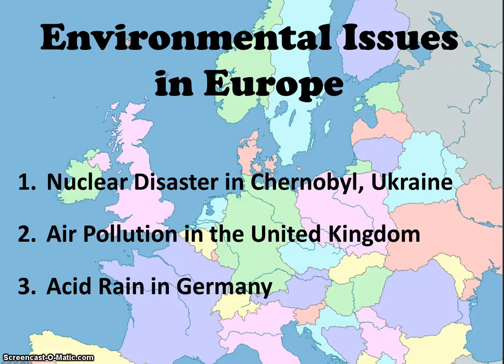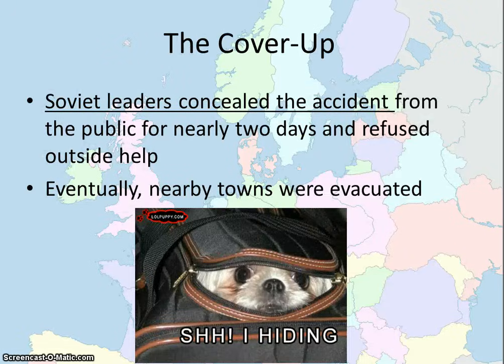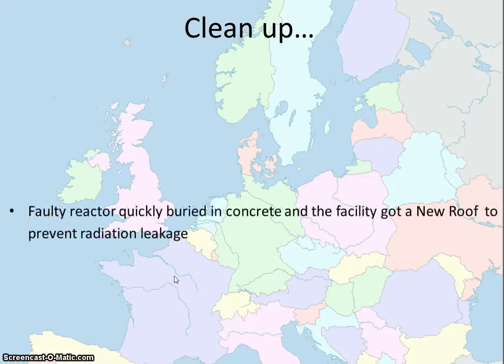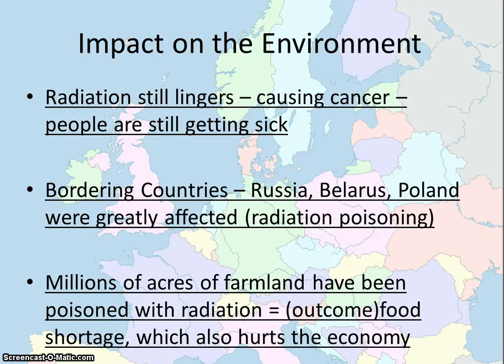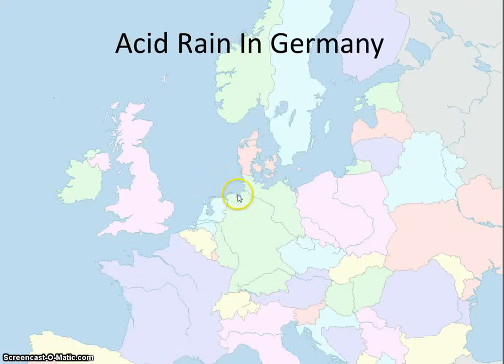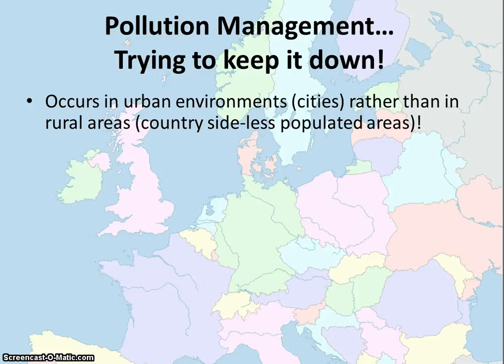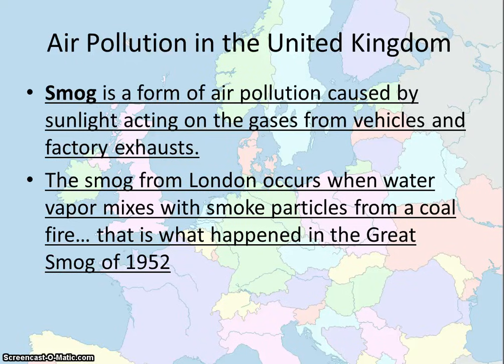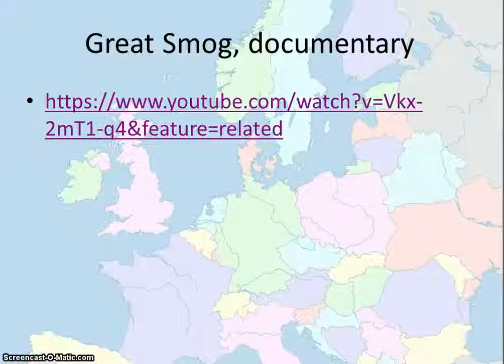Environmental Issues of Europe